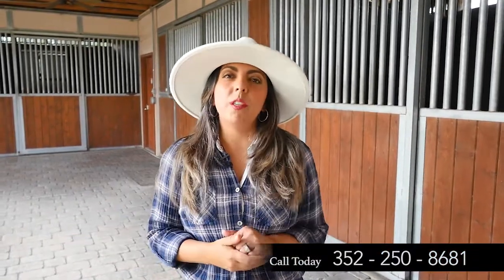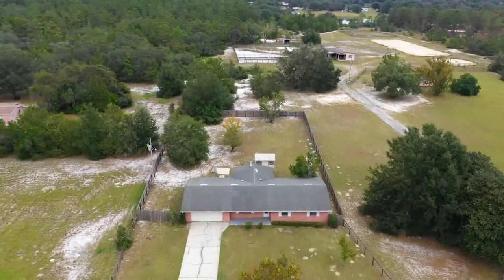35940 E Lake Seneca Rd • Eustis, FL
35940 E Lake Seneca Rd • Eustis, FL
Agent Monica McDonald
EXP Realtor